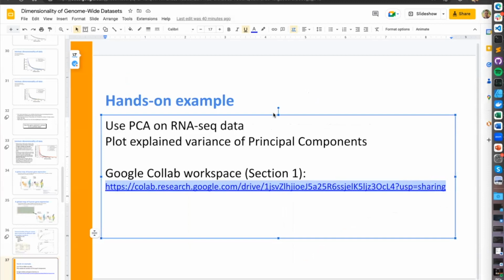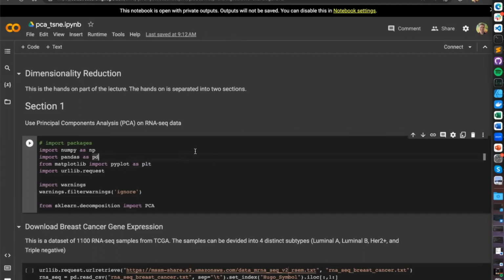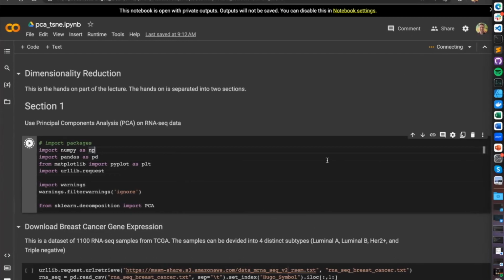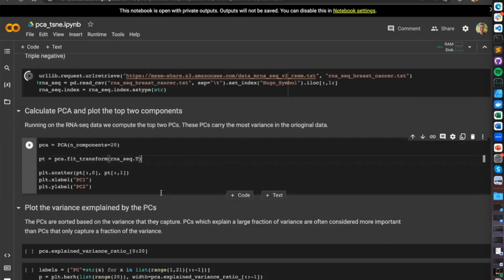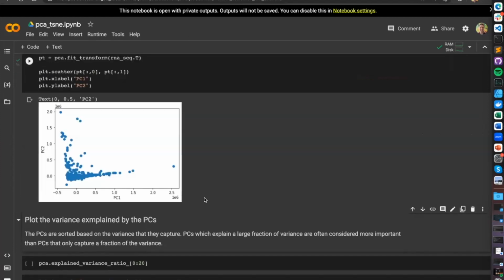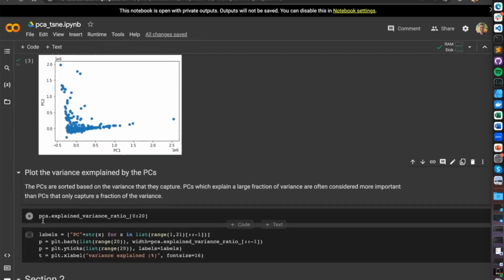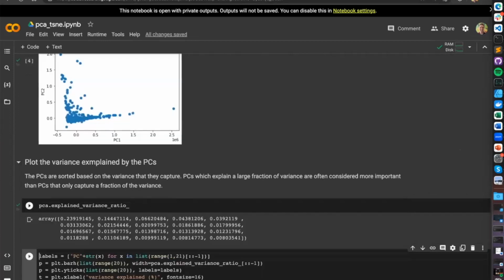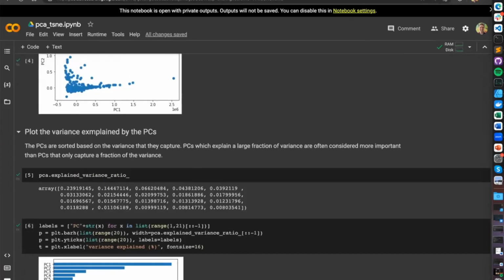BSR 6806: Lecture 4 - Part 3 - DR Hands-On Session - Alexander Lachmann - ISMMS - Spring 2023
BSR 6806: Lecture 4 - Part 3 - Dimensionality Reduction Hands-On Session - Alexander Lachmann - ISMMS - Spring 2023